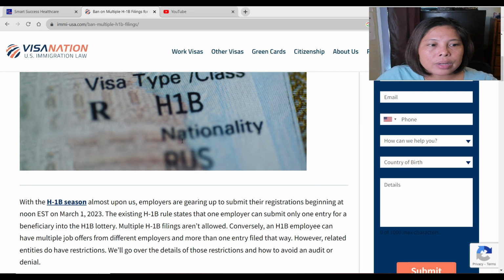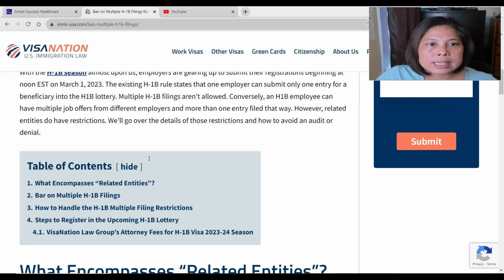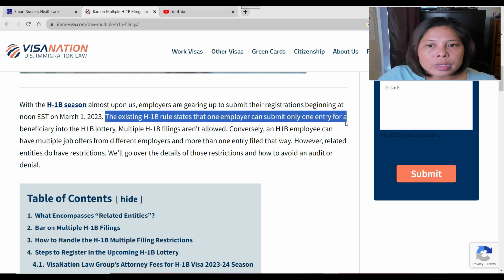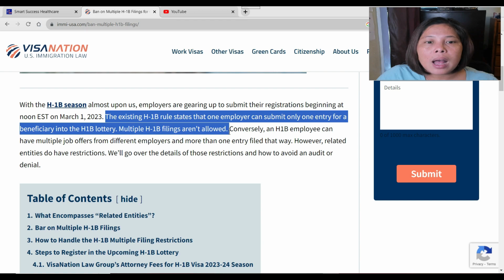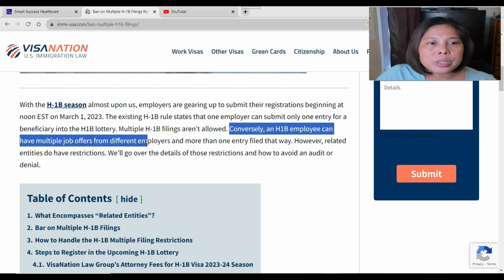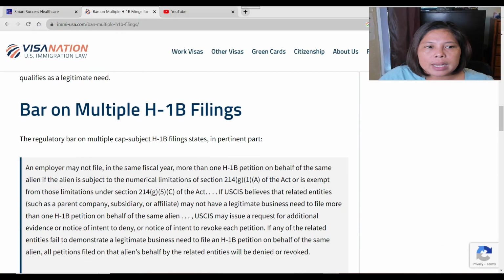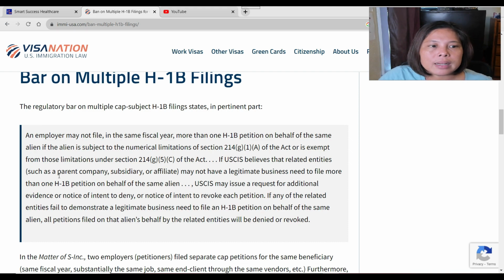Beware of this Working Visa/H1B Policy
Are you a foreign-educated physical therapist looking to work in the United States? Don’t miss this essential video where we uncover critical updates about the H1B visa policy that could impact your journey! Whether you're preparing for the NPTE, finalizing your credentialing process, or applying for your working visa, understanding these policies is crucial to avoid delays and complications.

In this video, we dive deep into the specific requirements, challenges, and potential roadblocks related to the H1B visa for international physical therapists. Learn how these policies could affect your employment, visa application process, and pathway to working in the U.S. We also provide expert tips to navigate these challenges effectively and achieve your dream of practicing as a licensed physical therapist in America.

Stay informed and empowered by subscribing to my channel, where I share everything you need to know about working as a foreign-trained physical therapist in the U.S., including visa requirements, NPTE preparation, and credentialing tips.